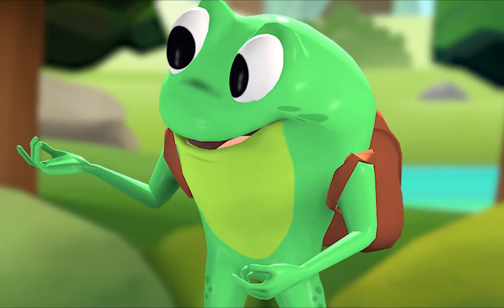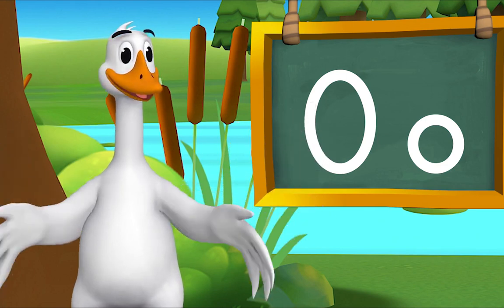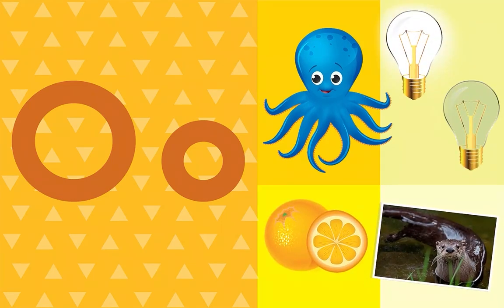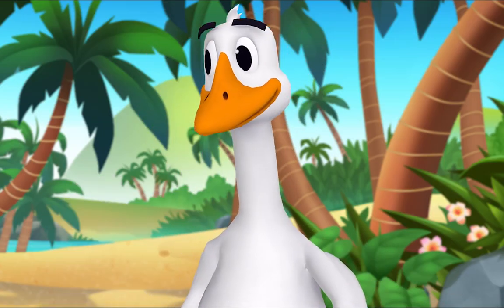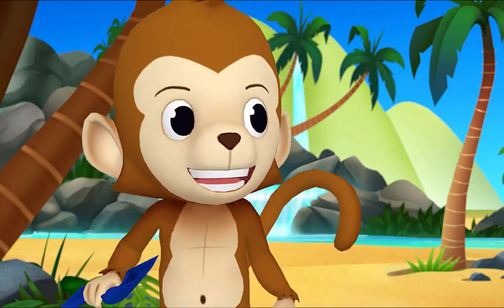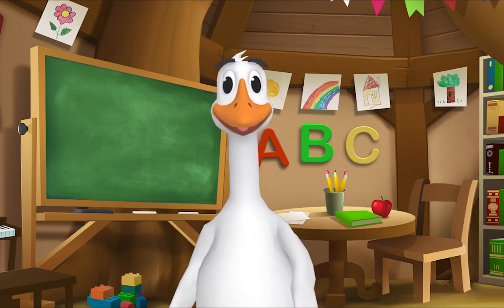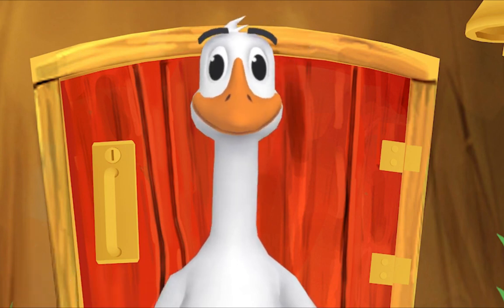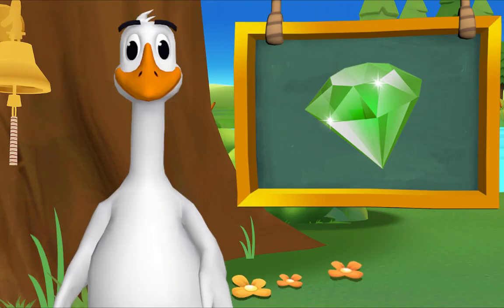Animal Island Learning Adventure (AILA) Preschool Learning System | Learning Session